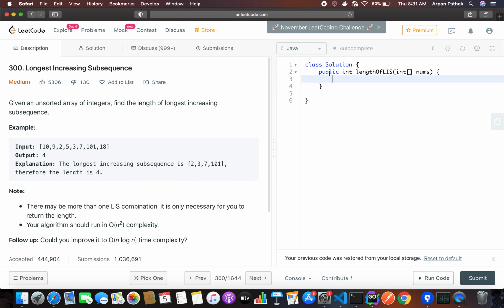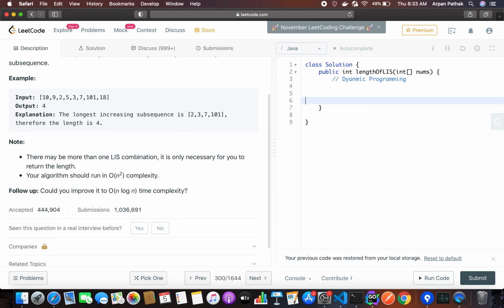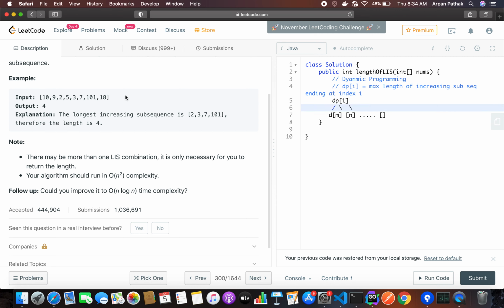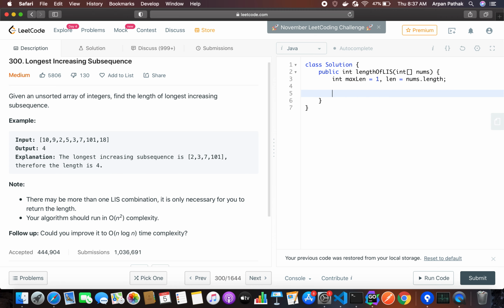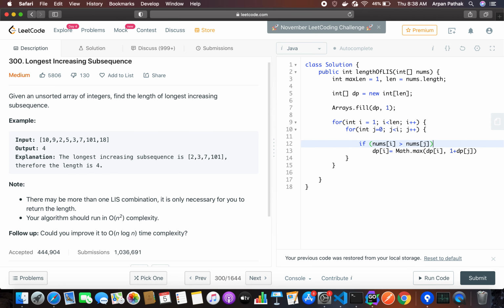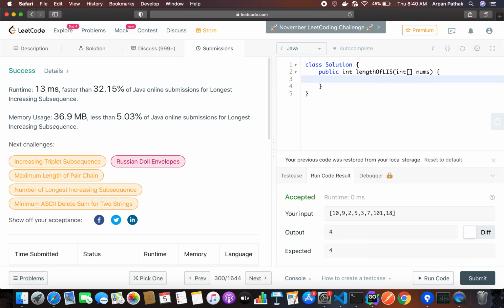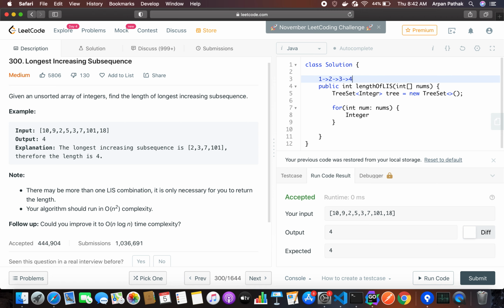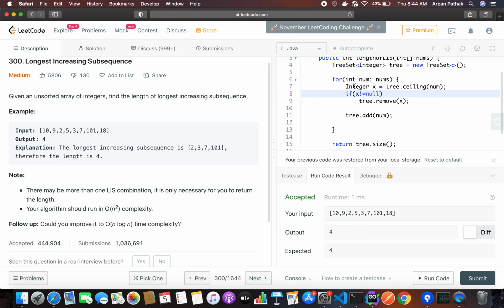Longest increasing sub sequence using 1) Dynamic Programming, 2) Balanced Binary Search Tree | Java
In this video I'll discuss how to solve longest increasing sub sequence using
1) Dynamic Programming  O(N^2)
2) Using Height Balanced Binary Search Tree O(N log N)